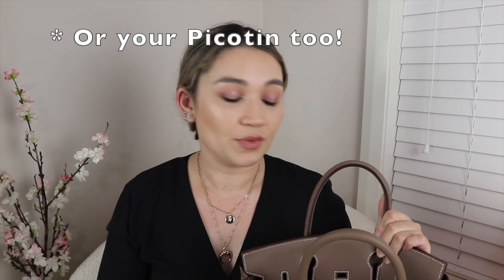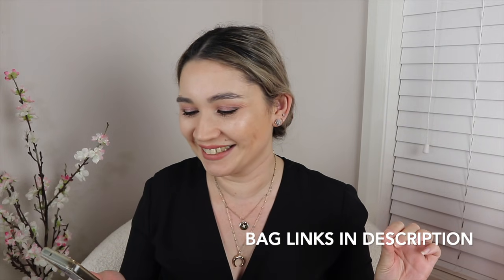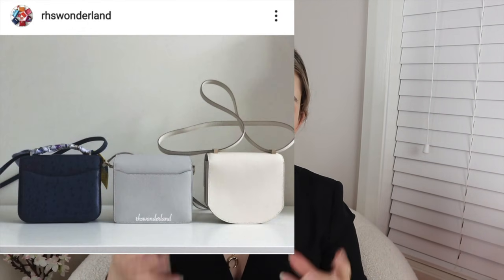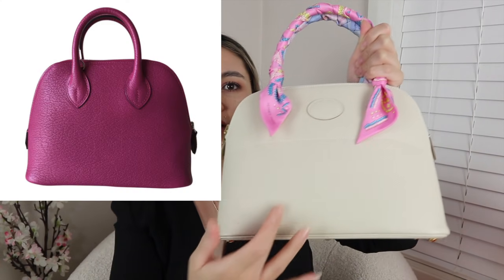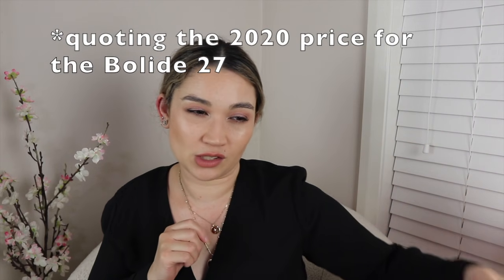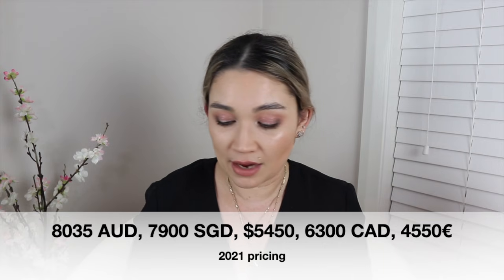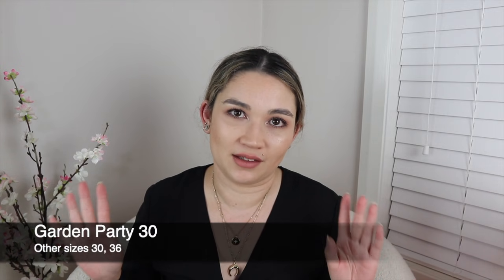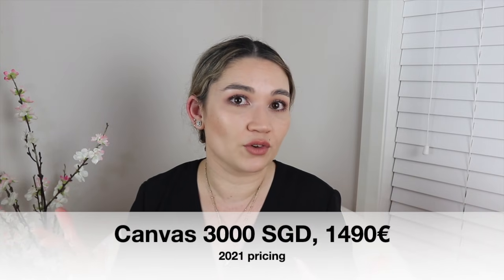UNDERSTATED HERMES BAGS THAT I LOVE! Alternatives to buy than Birkin, Kelly, Constance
I love the durability, versatility and quality of their handbags. My favourite is the Mini Maestra
**OR NEW CUSTOMERS get $75 off with code "PURSEONFLEEK075"

New Customers (works on Gucci!). To get the 15% enter name: Melanie V

Get $15 off your order. Hypoallergenic jewelry, nickel free, 14k Gold plated. My favouruites are the Cardi set & Ava Set

Natural, Organic Wellness Tea & Skincare. I love the Skinny tea, Greens blend and their matcha.

Makeup and cosmetic tools, I love their sponges.

**Use code: "DD6BBBC" to get a $5 credit towards your authentication